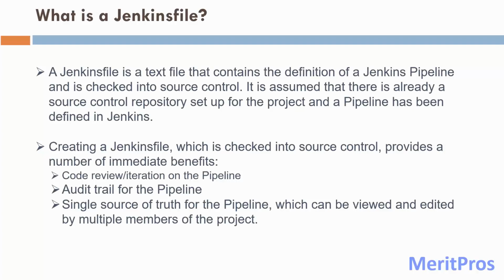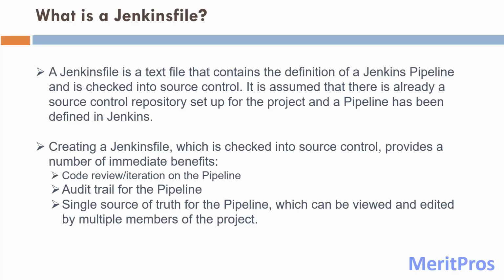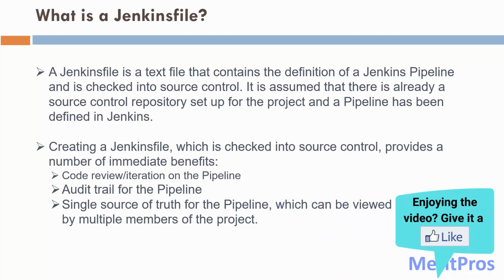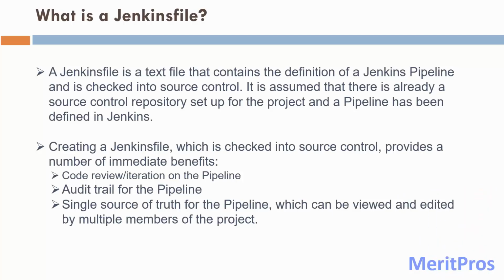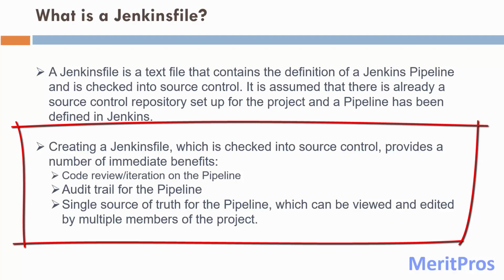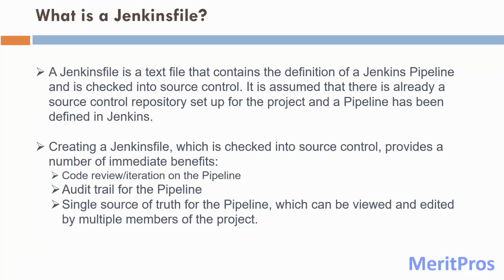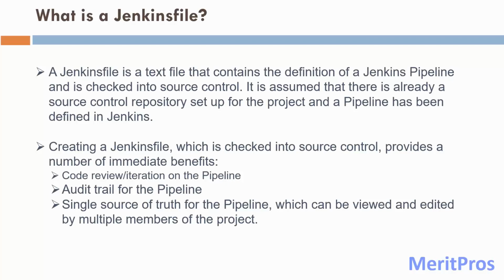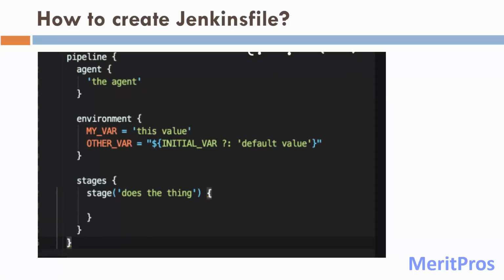What is Jenkins File? |How to Create Jenkins File? |JenkinsFile | Jenkins Tutorial for Beginners #16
What is Jenkins File?, Jenkins File Explained,  Jenkins File, How to Create Jenkinsfile? are the main topics covered in this video.

What is Jenkins File
Jenkins File Explained
Jenkins File